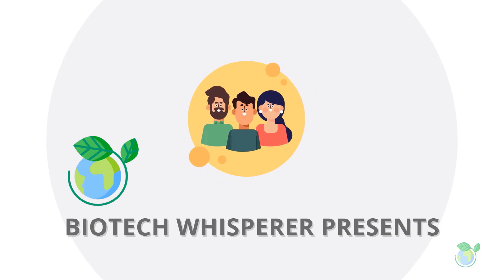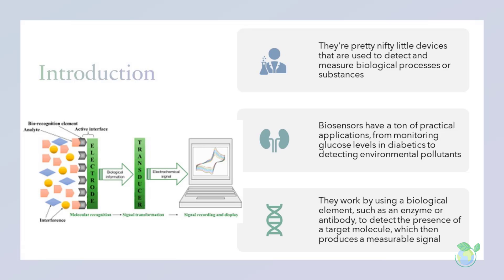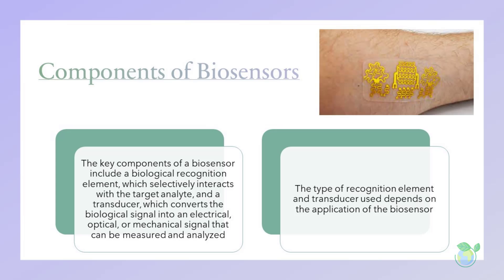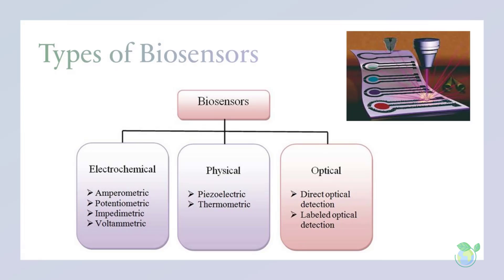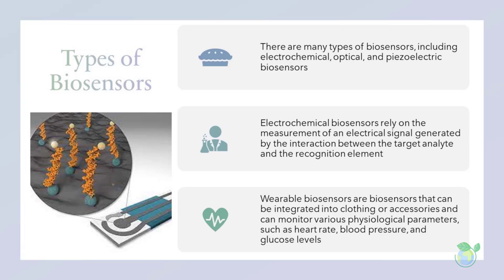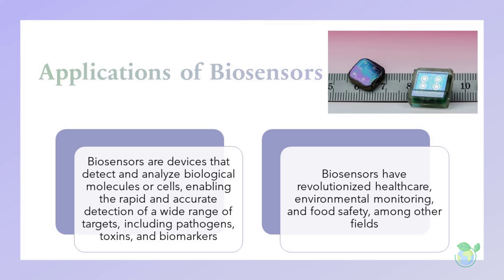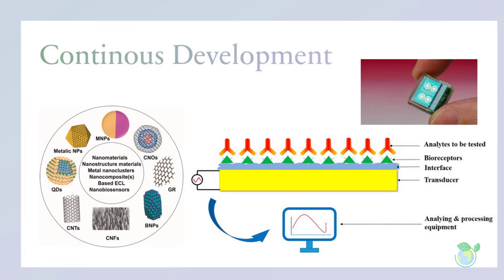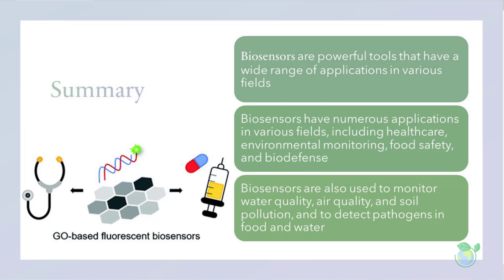Nanotechnology and Biosensors: The Perfect Match - Explained in 4 Minutes